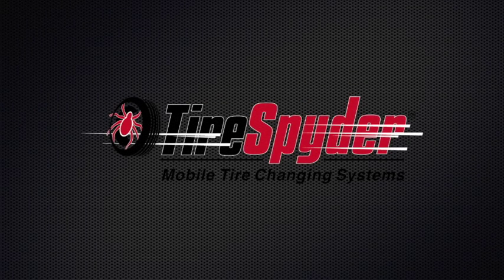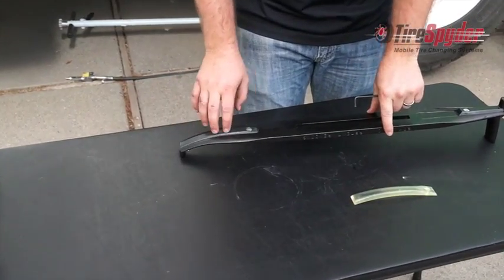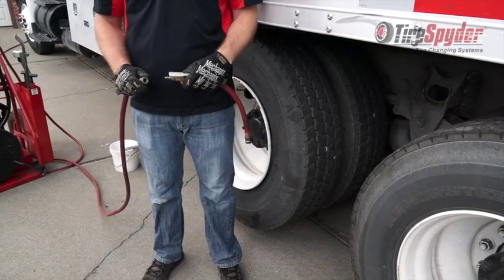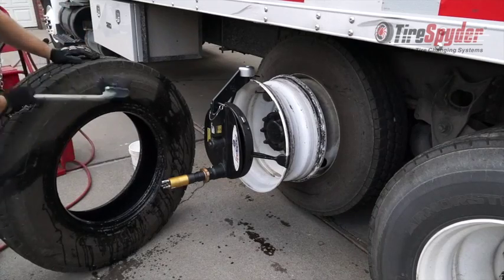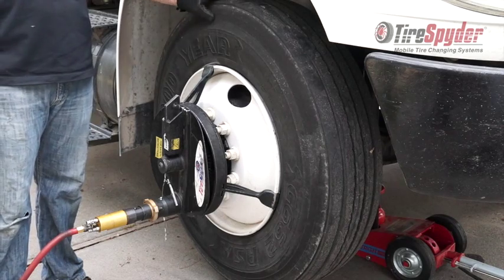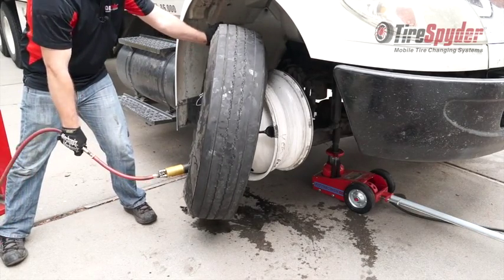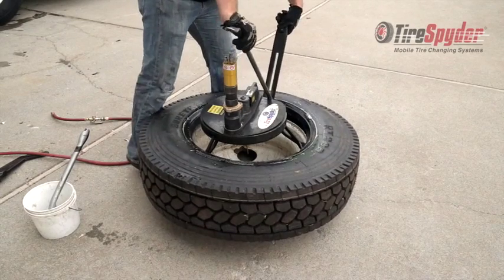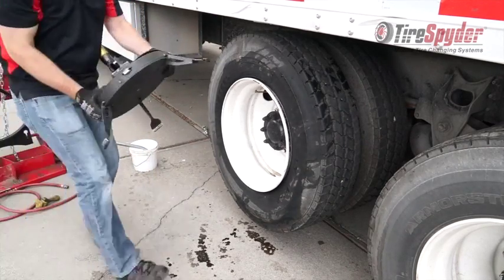Tire Spyder instructional video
This video shows in an easy way,  how to change the tire on or off the truck using the Tire Spyder system.